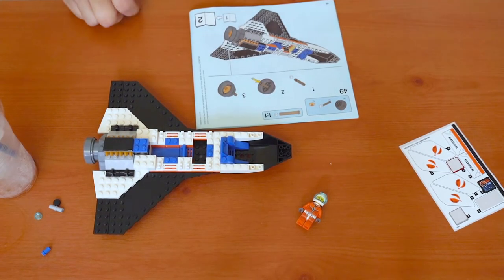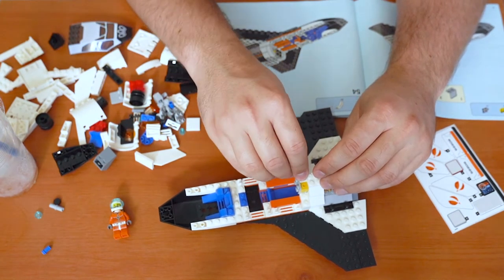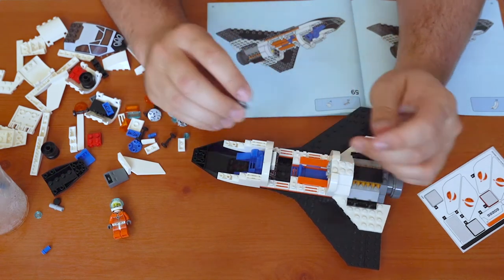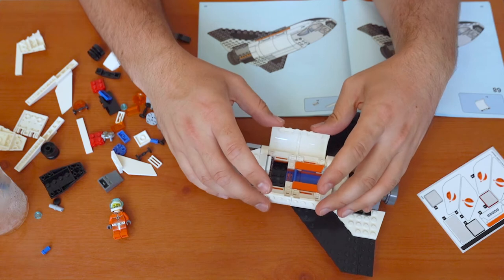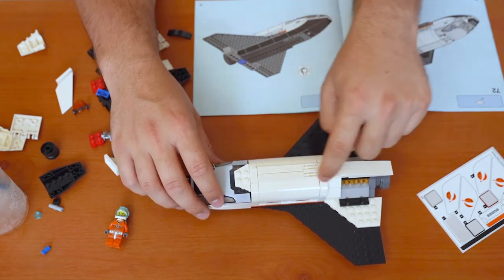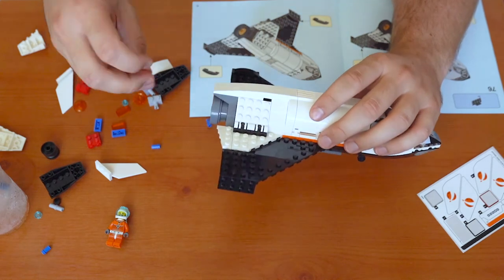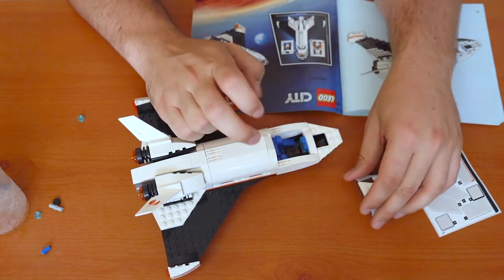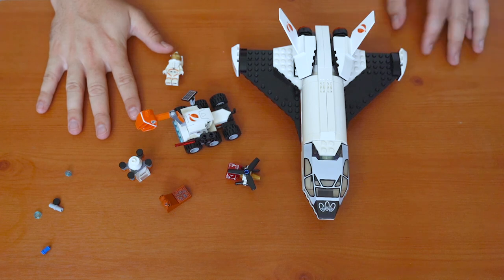🚀👩‍🚀Let's finish building the LEGO space shuttle! | Part 3 👩‍🚀🚀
I think chill videos make for great company or background noise if you need to clear your mind.

Last time we got started on the frame of the main shuttle, and today we're going to finish off the build completely! It was really fun to make and I can't wait for you to see it.

Okay bye :)

This microsite is a fantastic resource for all the ways you can help the Black Lives Matter movement